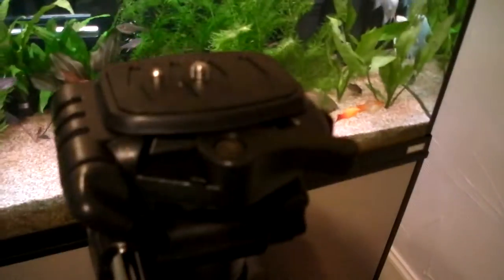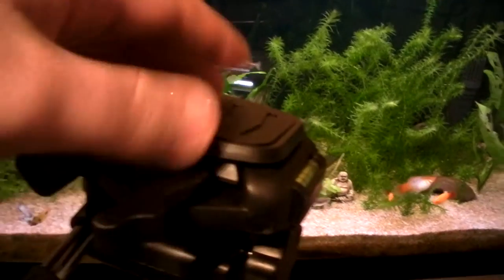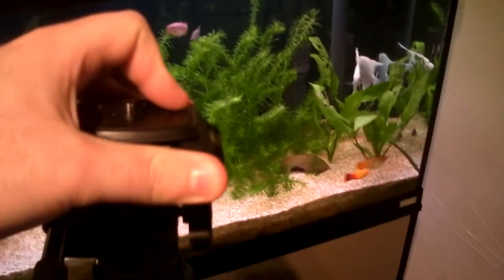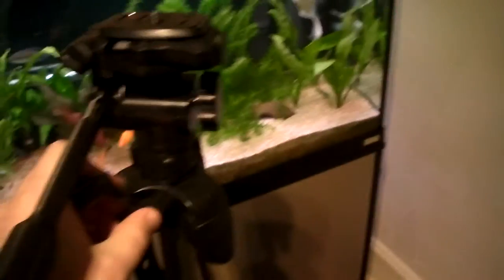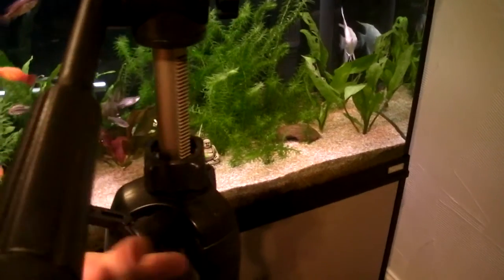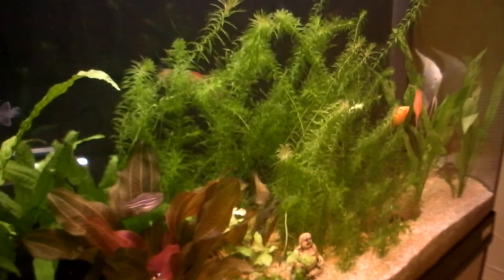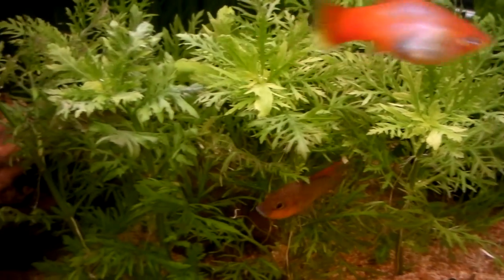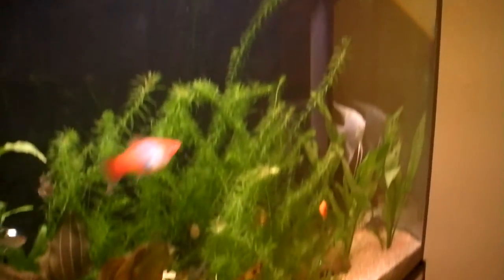150. New full size tripod